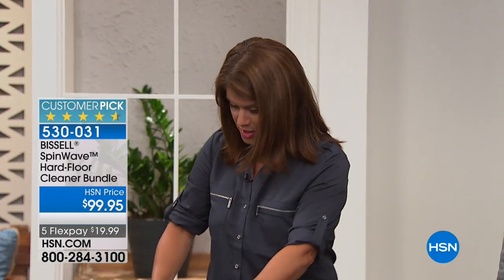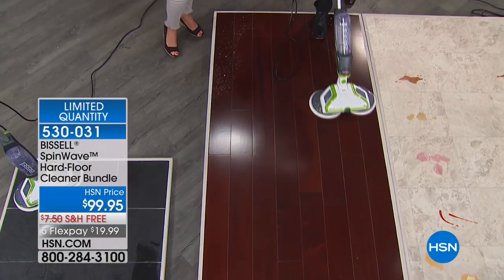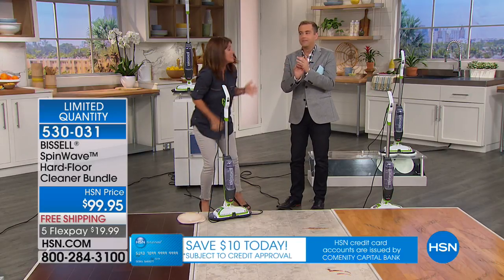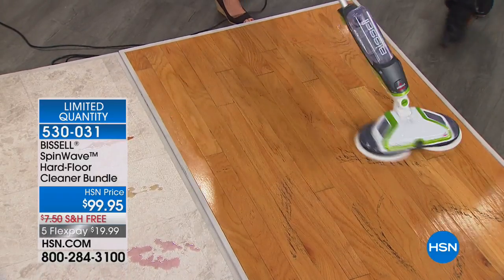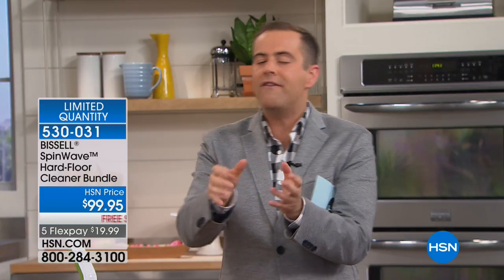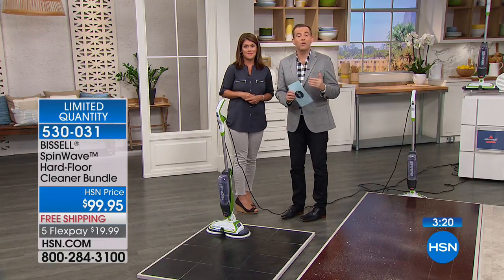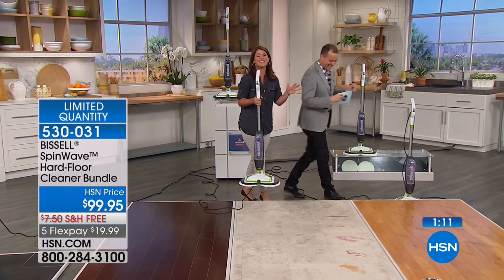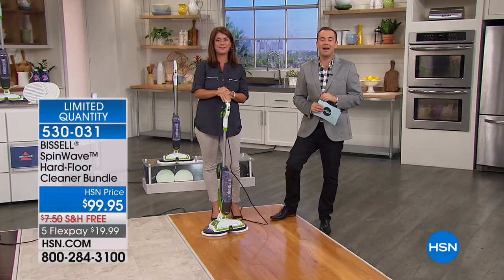BISSELL SpinWave HardFloor Cleaner Bundle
Tired of scrubbing your floors the oldfashioned way? The BISSELL SpinWave delivers handsandknees cleaning without the handsandknees work your...